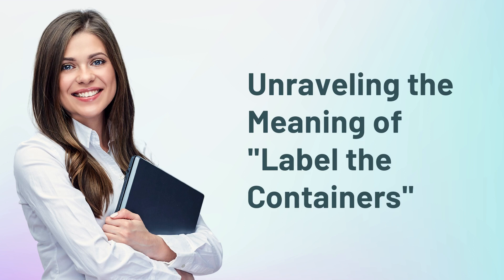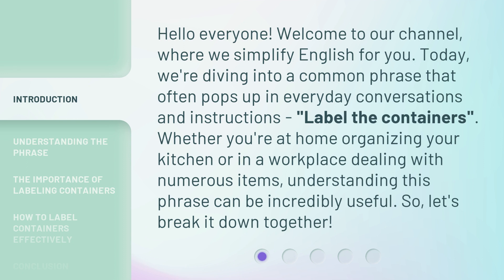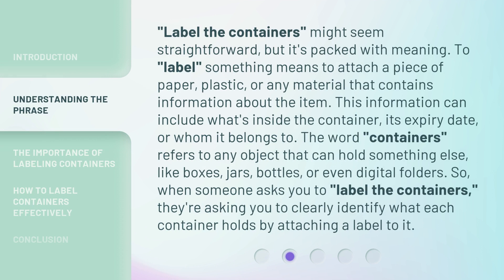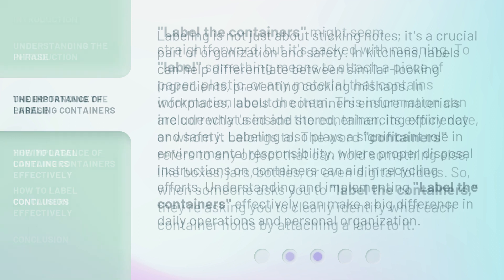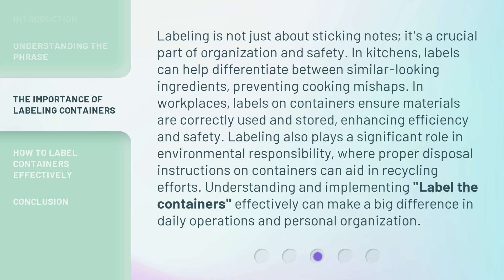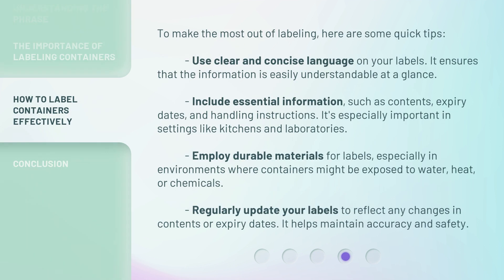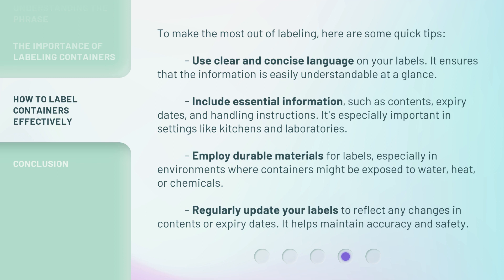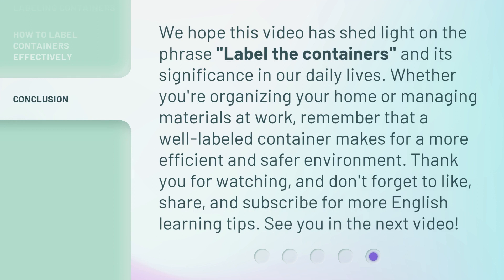Unraveling the Meaning of "Label the Containers"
Decoding 'Label the Containers' • Join us as we unravel the true meaning behind the phrase 'Label the Containers' and discover the importance of organization and clarity in this engaging video.

00:00 • Introduction - Unraveling the Meaning of "Label the Containers"
00:35 • Understanding the Phrase
01:21 • The Importance of Labeling Containers
02:05 • How to Label Containers Effectively